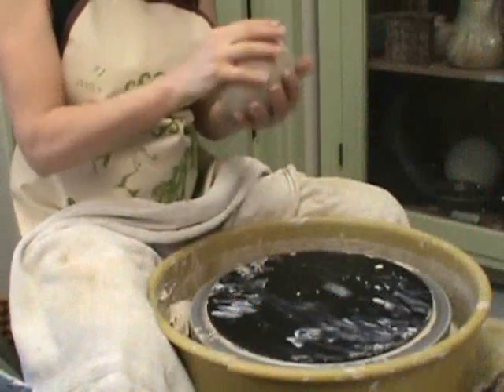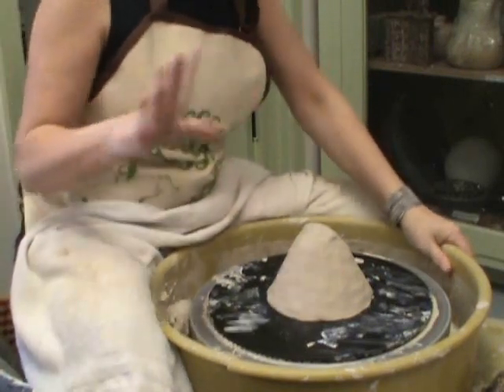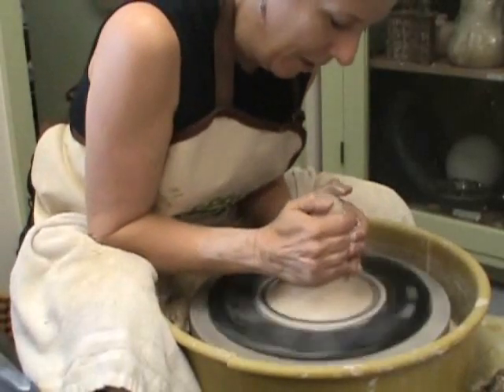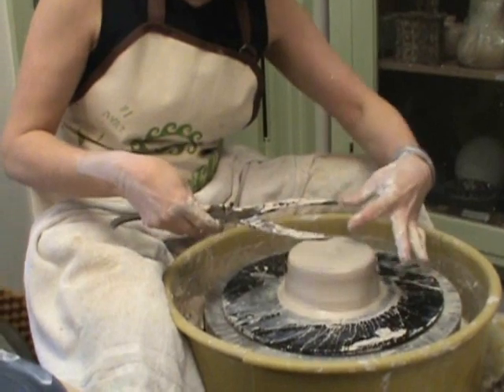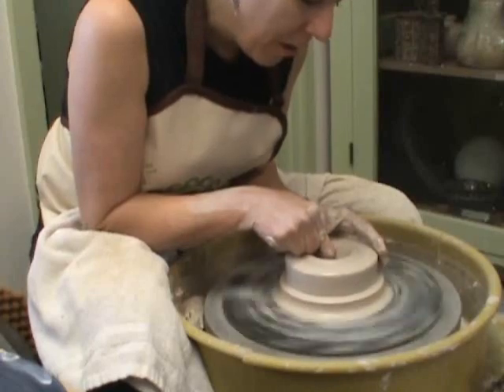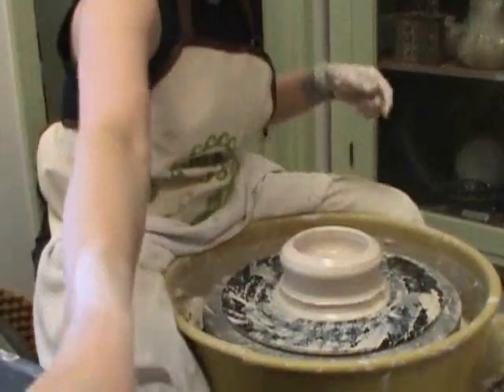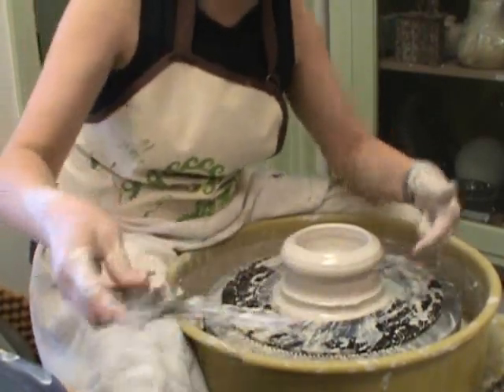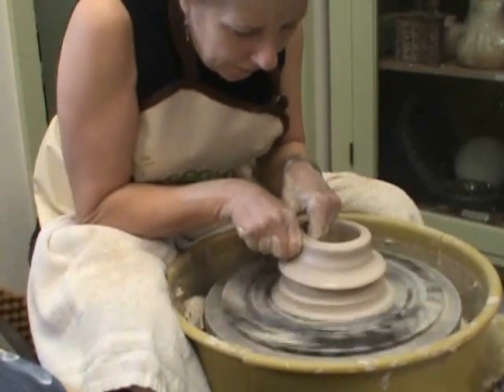throwing lid for the double belly jar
Since this lid is closed shape, don't forget to vent it with your needle tool. If you DON'T vent it and as you set it to get to the point that you can trim it; while it's drying it'll shrink and you will have cracks on the lid and it'll be no good no more.